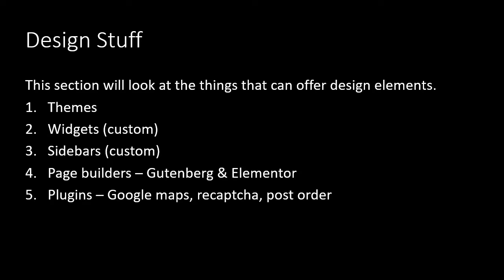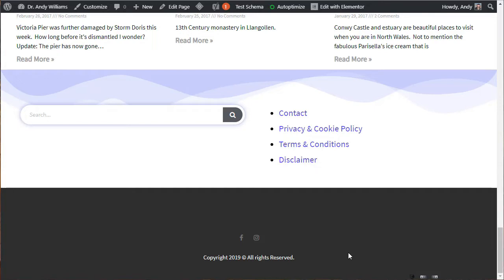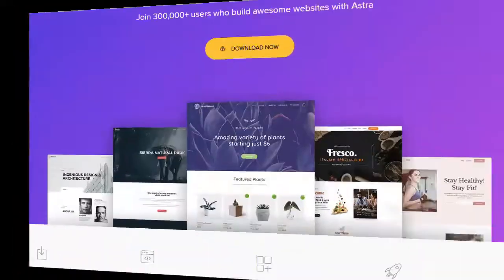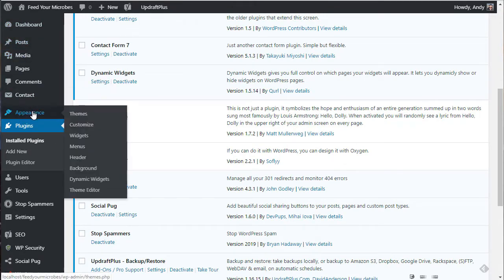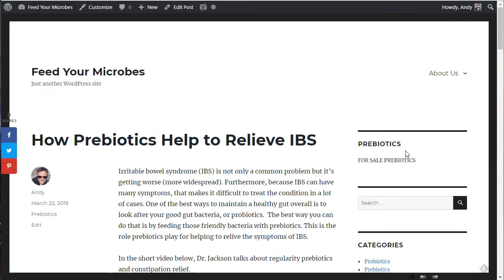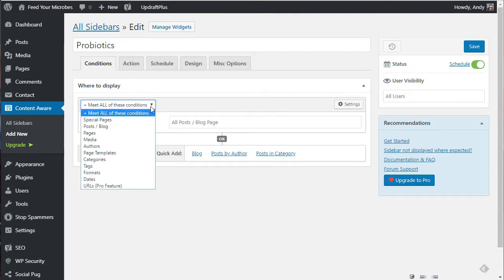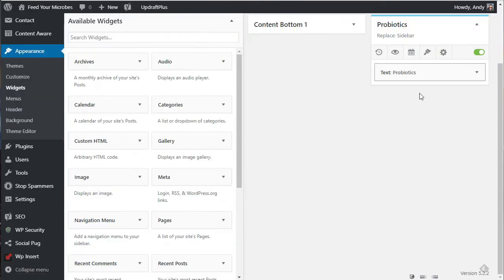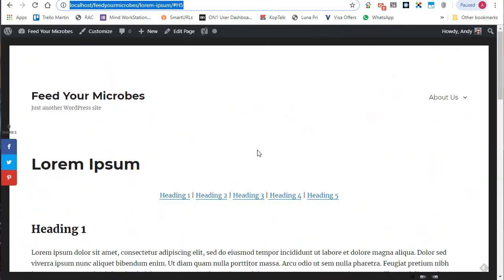How to make Custom Widgets and sidebar | Design Stuff Wordpress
1. Design Stuff Overview
2. Themes
3. Dynamic Widgets
4. Custom Sidebars
5. Jump Links